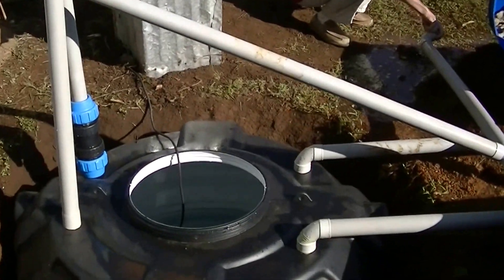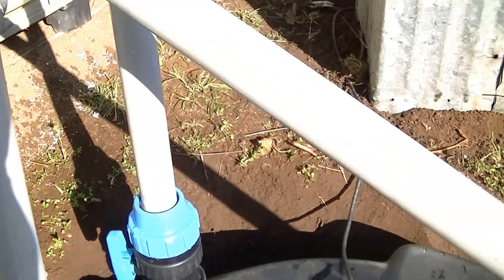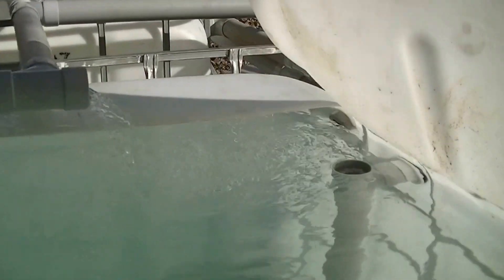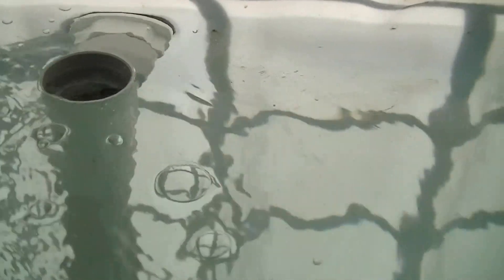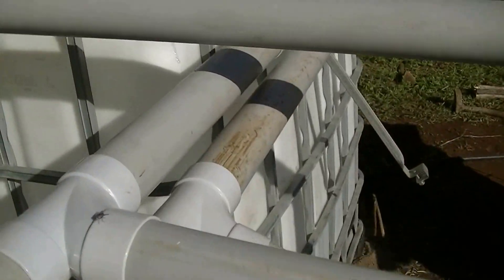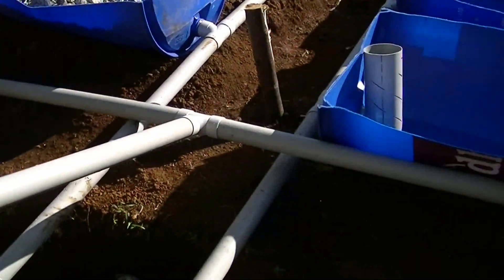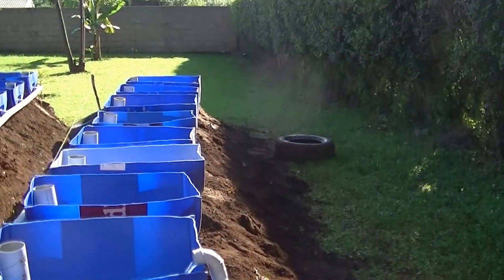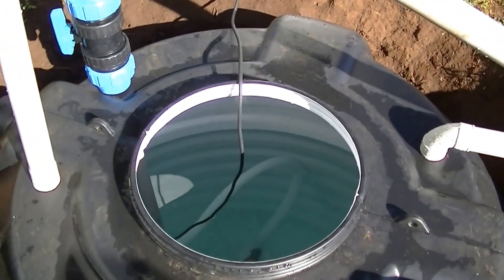Aquaponics Uganda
2000 liter aquaponics system in build-up phase. We tried to use parts that were locally available, but it is still some steps away from being a simple, affordable system for local business. The main costs are buying the pump and IBC tanks, as those were only available in the capital Kampala.